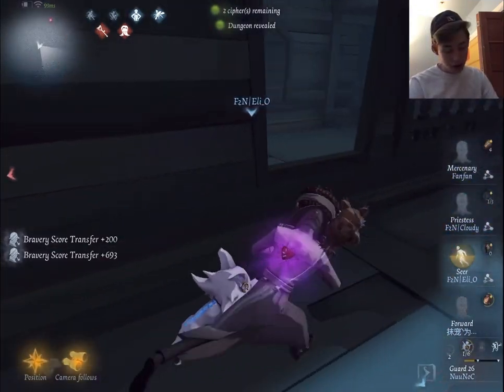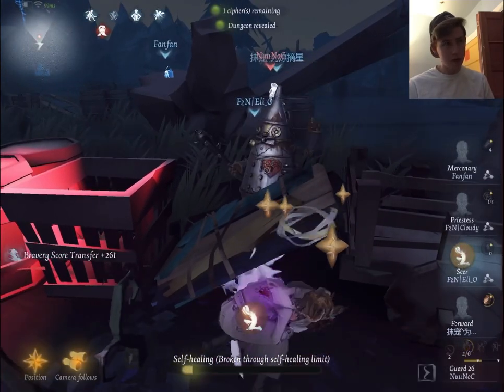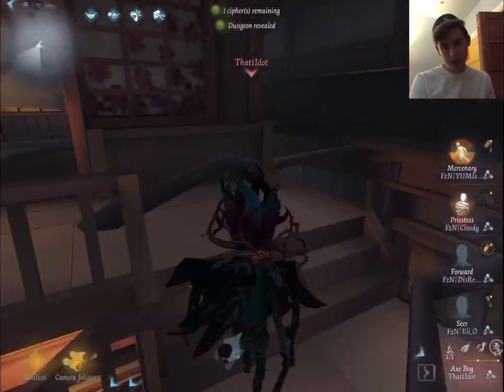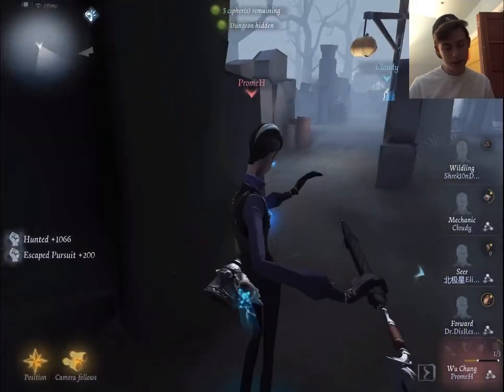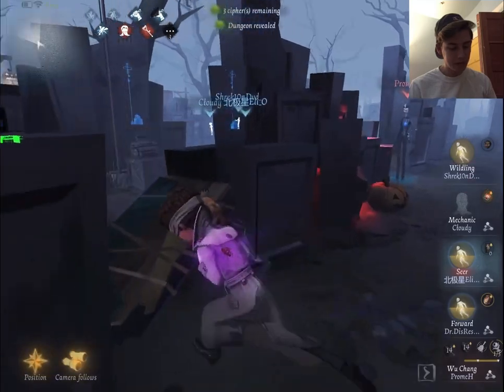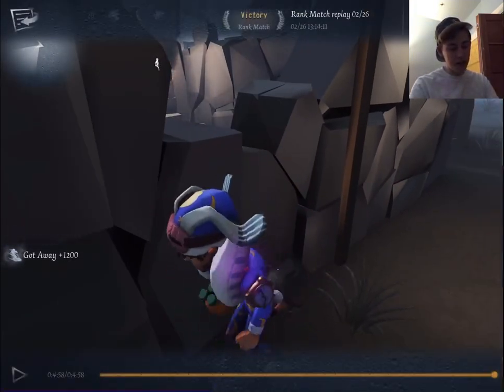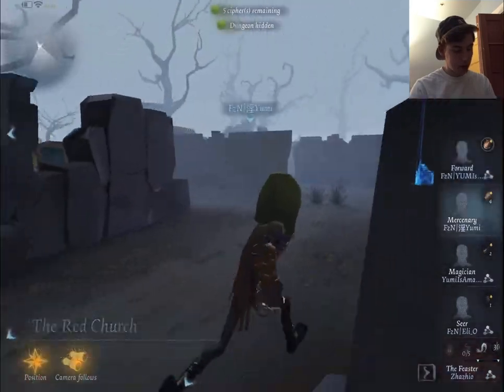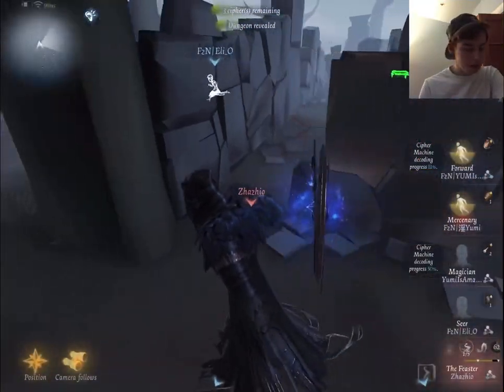IDENTITY V SURVIVOR TIER LIST SEASON 15 - (Worst to Best)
What’s up guys!  Welcome back to another educational Identity V YouTube video.  Today I finally have the season 15 survivor tier list for you all.  I discussed this carefully with multiple top players to get valuable opinions for this list, and we ultimately decided on this.  This list is based mostly of off how viable each survivor is in a tournament setting.  S: most used survivors, A: Very viable, A minus: viable in later rounds, B tier: mediocre and sometimes viable in later rounds, C: mostly unviable, D: completely unviable.

Tier List Image 1:00:57

S tier:
Mechanic 57:51
Mercenary 55:41
Priestess 52:52
Forward 51:29
Seer 49:41

A tier:
Explorer 47:21
Grave Keeper 45:42
Wildling 42:26
First Officer 40:31
Embalmer 37:47

A- Tier:
Coordinator 36:00
Perfumer 33:47
Prospector 32:00
Cowboy 29:32
Barmaid 27:27
Batter 25:50
Magician 23:51

B Tier:
Gardener 21:09
Enchantress 19:46
Prisoner 17:06
Painter 15:28
Doctor 13:32
Acrobat 11:32
Entomologist 9:47
Female Dancer 8:20

C Tier:
Minds Eye 5:55
Lawyer 4:15
Postman 3:10

D tier:
Lucky guy 2:16
Thief 1:29

If you enjoyed don’t forget to like and sub.

Please feel free to join the Fuzion Discord:

Discord (the discord link keeps changing on me so if this one doesn’t work just try the one from my most recent YouTube video thanks!):

See y’all later!  Peace✌️